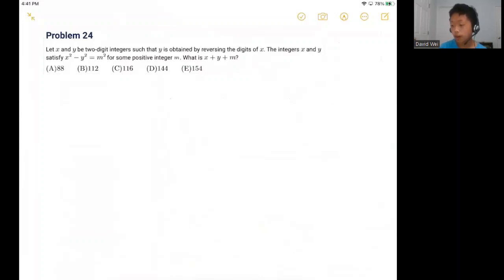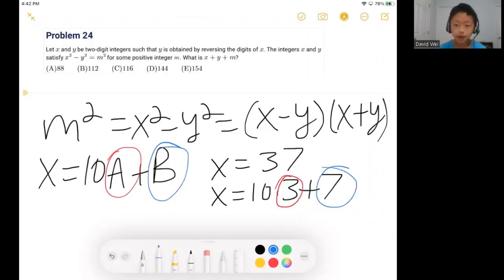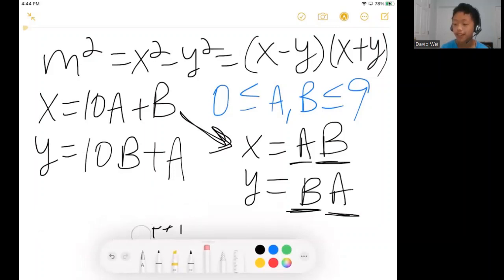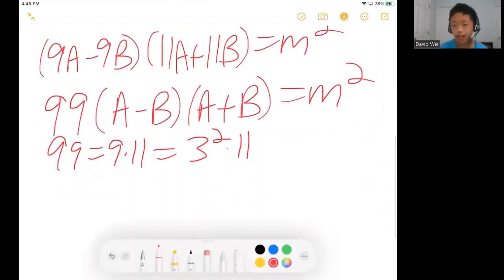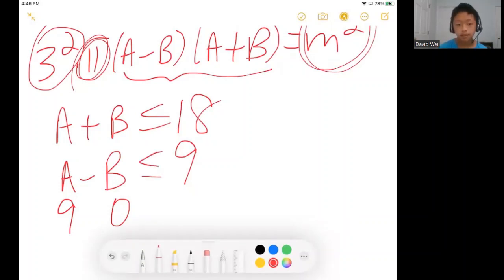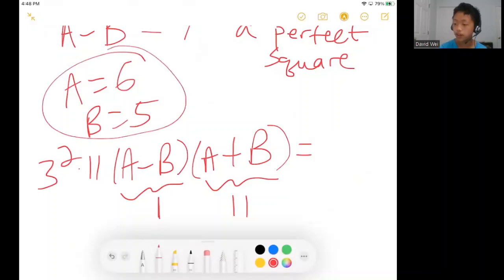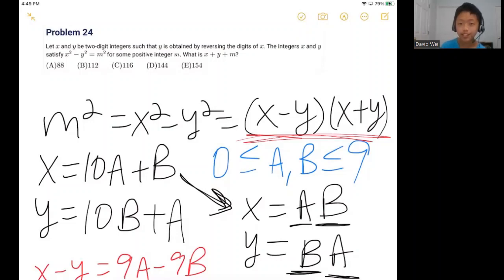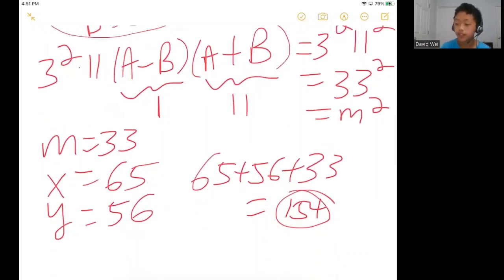2005 AMC 10B Problem 24 Solution